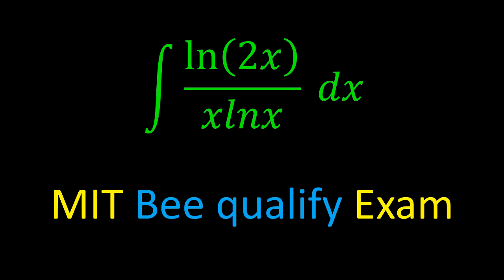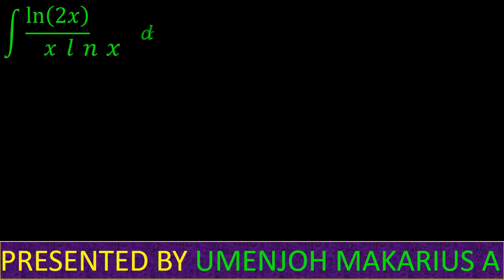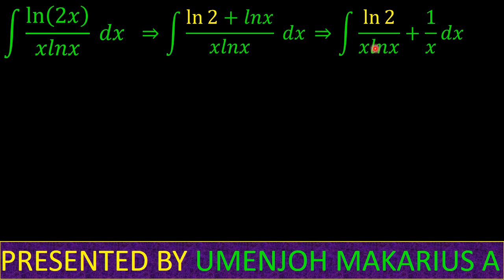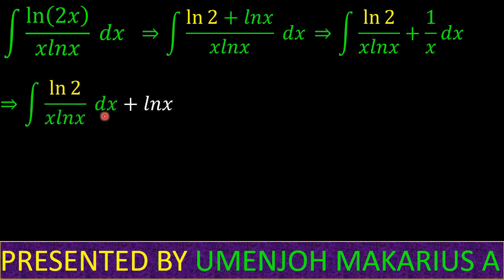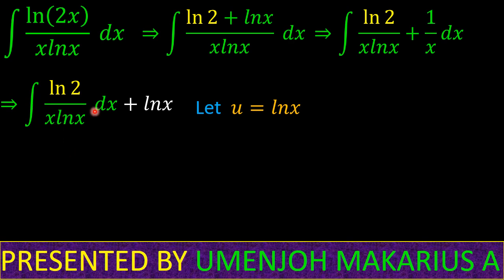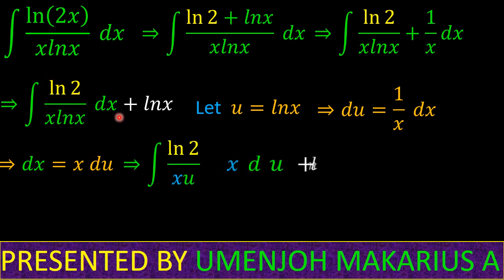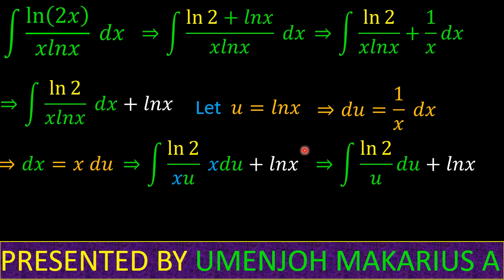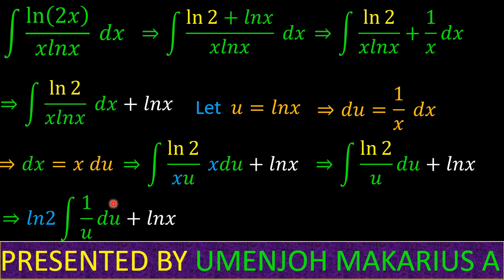THE FIRST QUESTION IN THE MIT EXAMS